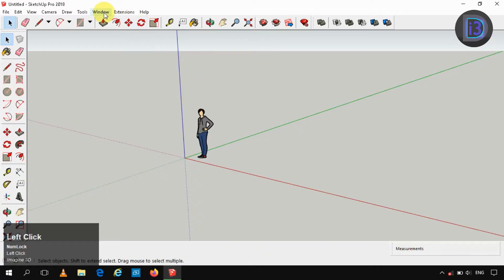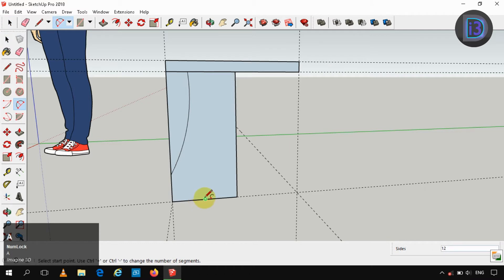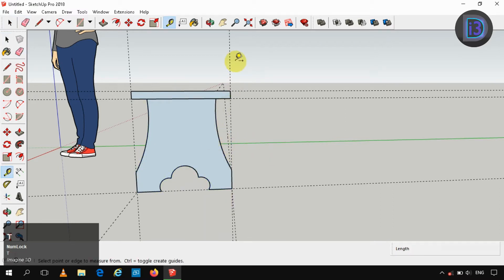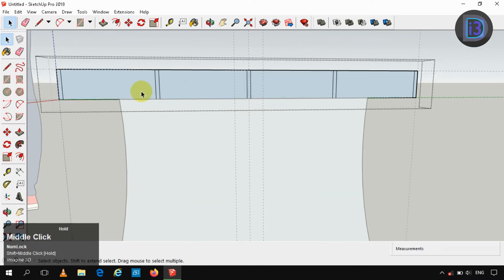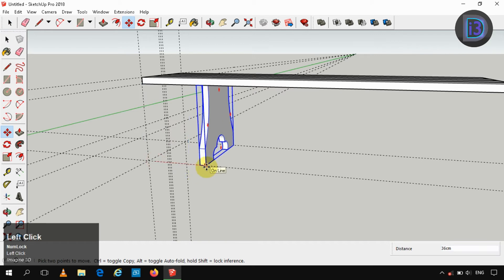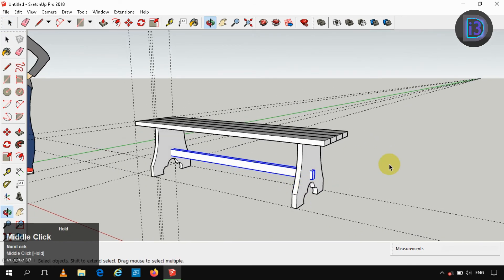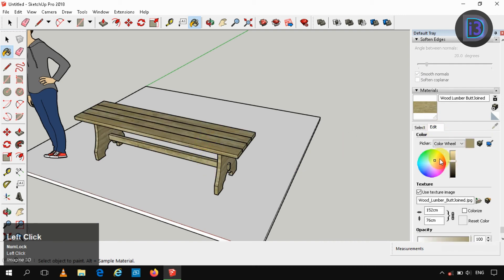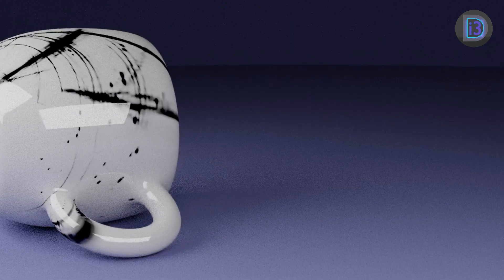How to Create a Garden Bench in Sketchup? / Sketchup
In this video, we are going to learn about "How to Create Garden Bench in Sketchup".
Learn How to create 3D models from scratch in Sketchup

Software Used: Sketchup Pro 2018

For 3D modeling  of Particular Structure, tell me at the comment section, I will do my best.
Learn "How to Create Wall Hanging Clock in Sketchup".